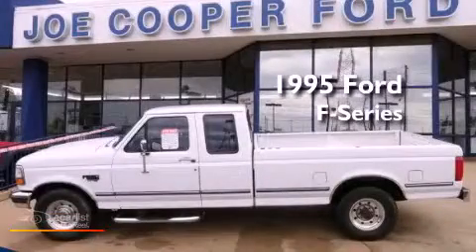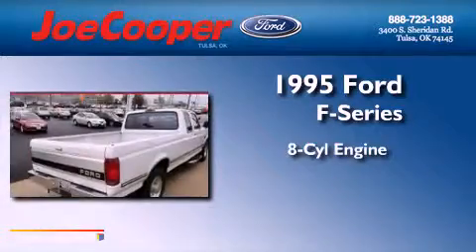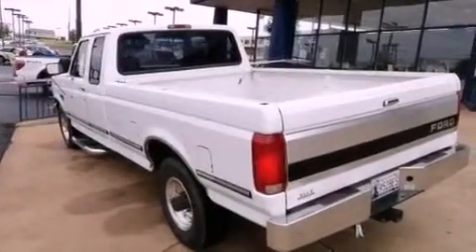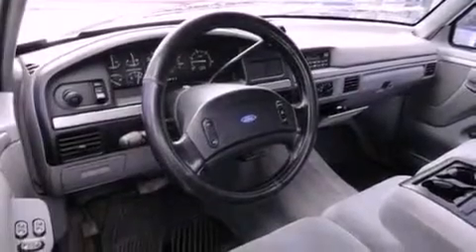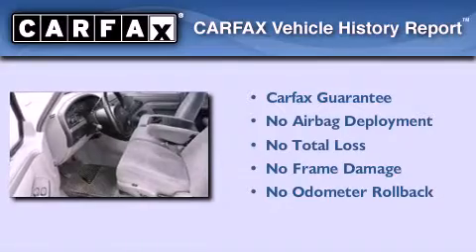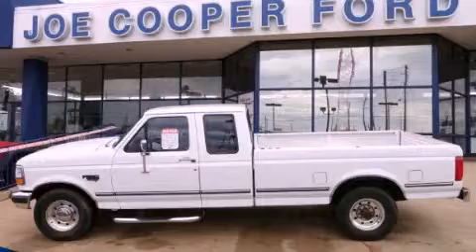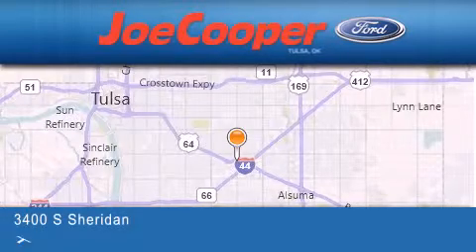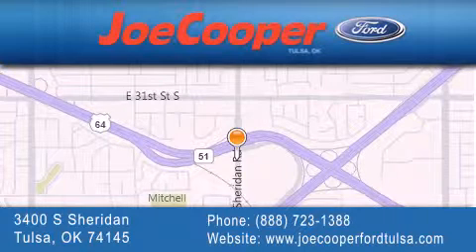Used 1995 Ford F-250 Tulsa OK 74145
Year : 1995
 Make : Ford
 Model : F-250

 Trans . : Manual
 Exterior : White
 Miles : 158,097
 Interior : Other
 Stock : BA19460